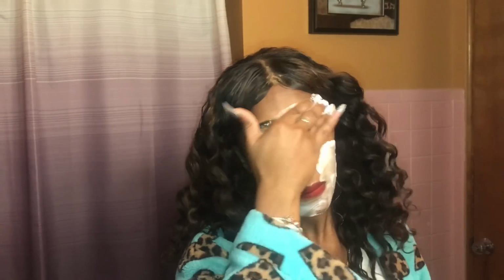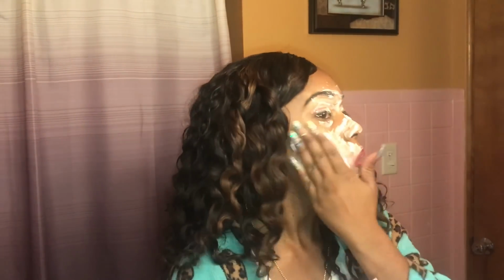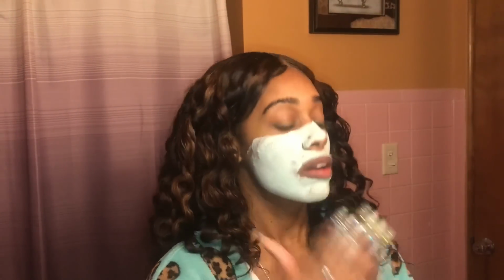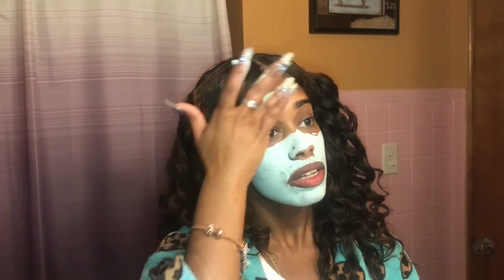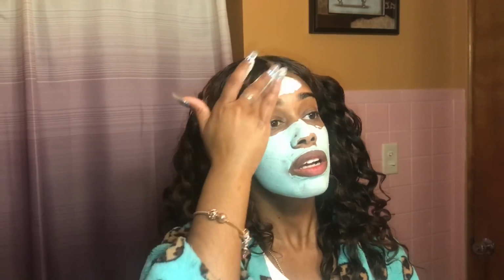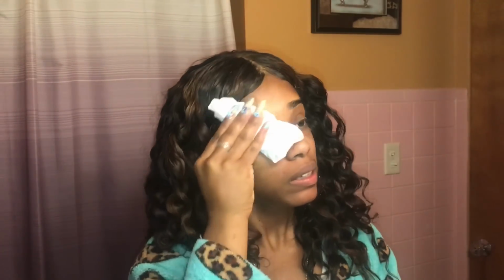My Night Time Skin Care Routine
This is my deep clean night time soon care routine.